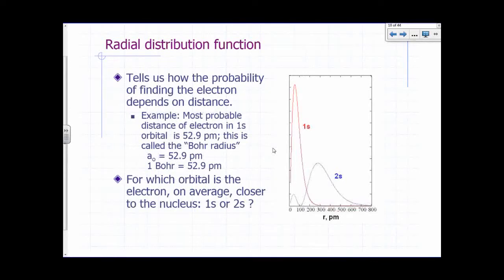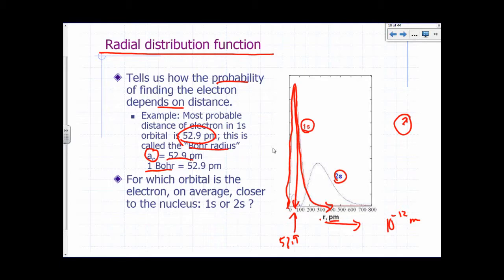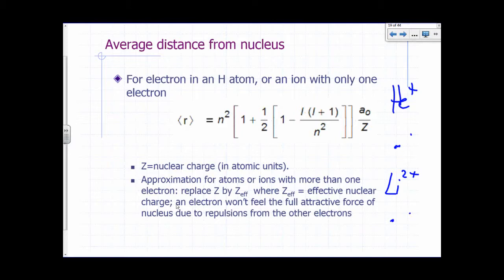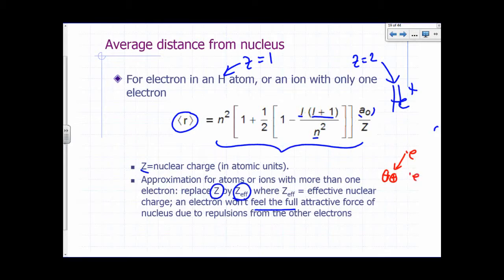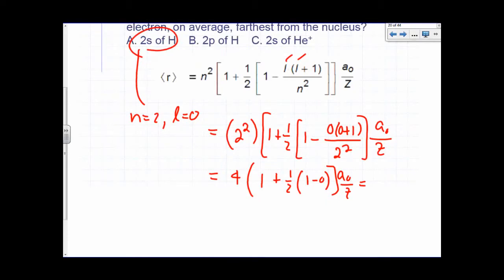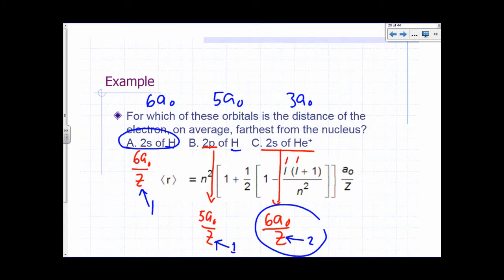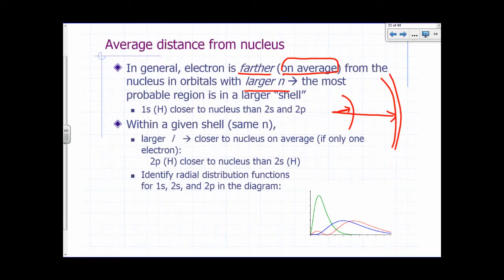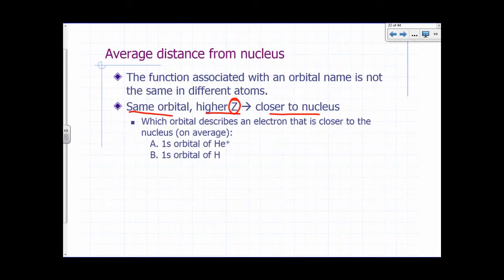Atomic Orbitals 6 - Radial Distribution Functions - 13m:13s